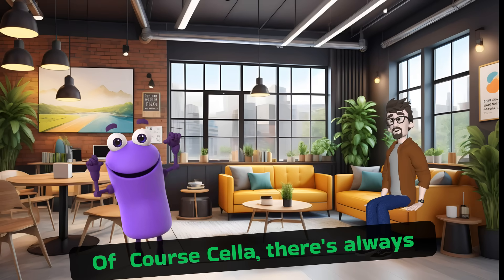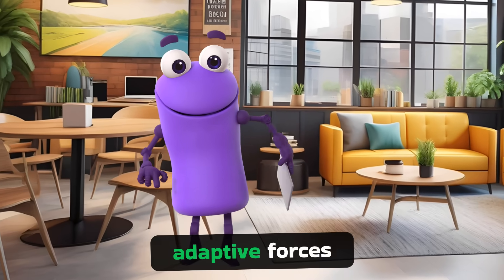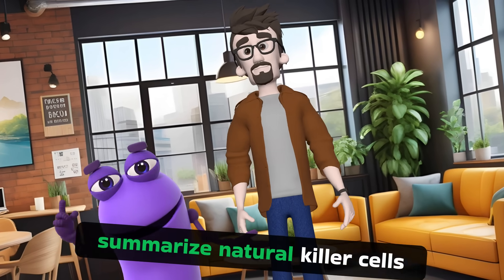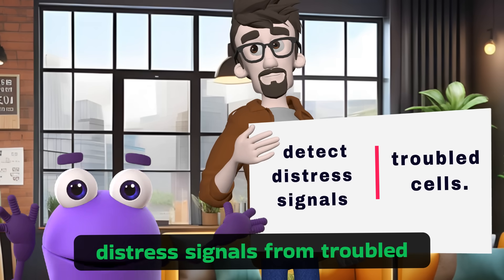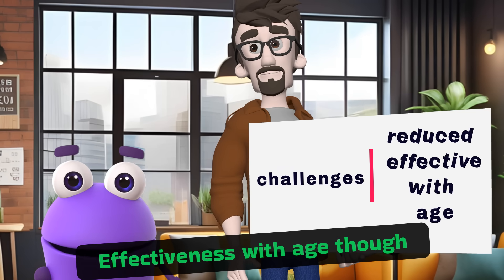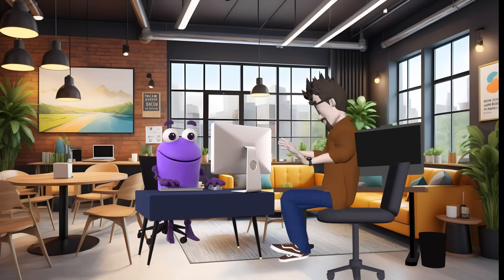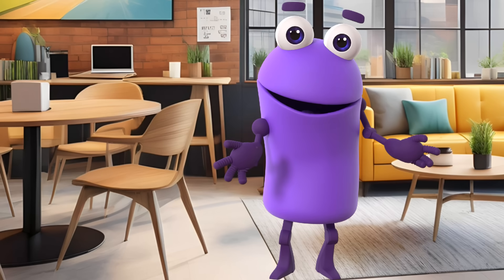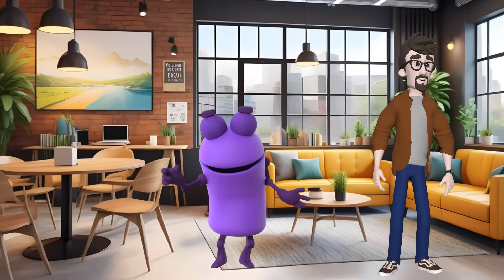Cellular Warriors: The Frontline Defenders - Part 2 | Infection Tube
🔬 Welcome back to Infection Tube! Join Dr. Max and Cella as they dive deep into the fascinating world of immune cells, focusing on the cellular defenders of the innate immune system. In this episode, we continue our journey by exploring the incredible roles of dendritic cells, natural killer (NK) cells, eosinophils, and mast cells.

🌟 What You'll Learn:

    The crucial roles of dendritic cells as master librarians of the immune system.
    How natural killer (NK) cells detect and eliminate virus-infected and malignant cells without prior exposure.
    The unique functions of eosinophils, from fighting parasitic infections to influencing heart health.
    The versatile roles of mast cells in allergic reactions, inflammation, and beyond.

🧬 Key Highlights:

    Dendritic Cells: Learn how these cells capture and process information from pathogens and educate T cells to spark an adaptive immune response.
    NK Cells: Discover how NK cells use a range of sensors to protect the body from invaders like herpesviruses, Dengue, Zika, HIV, and the novel coronavirus.
    Eosinophils: Understand their dynamic role in releasing extracellular traps to fight infections and their impact on conditions like asthma and gastrointestinal diseases.
    Mast Cells: Explore their powerful mediators like histamine, heparin, and leukotrienes, and their importance in inflammation, allergic reactions, bone metabolism, and maintaining alveolar macrophages.

📚 Summary Points:

    Dendritic Cells: Capture pathogens, educate T cells, spark immune response.
    NK Cells: Detect and destroy infected cells, protect against viruses, balance during pregnancy.
    Eosinophils: Fight infections, impact heart health, influence asthma and gastrointestinal diseases.
    Mast Cells: Release mediators, trigger inflammatory response, crucial in allergies, bone metabolism, and alveolar macrophage maintenance.

This episode is packed with valuable information to help you understand the complex and vital roles these immune cells play in protecting your body. 📢

📢 Join us next time as we continue to explore the amazing cellular defenders of our immune system.

Source Reference: Uptodate